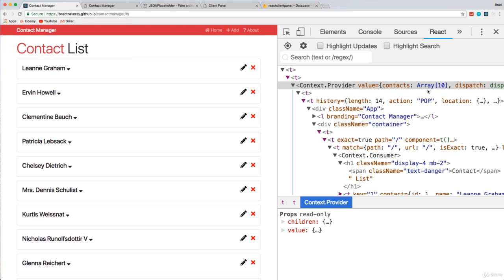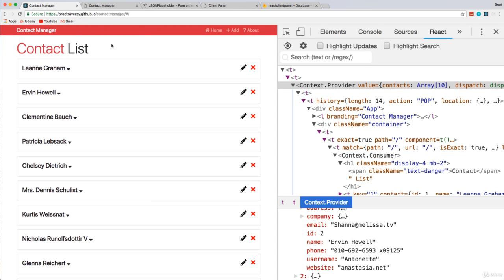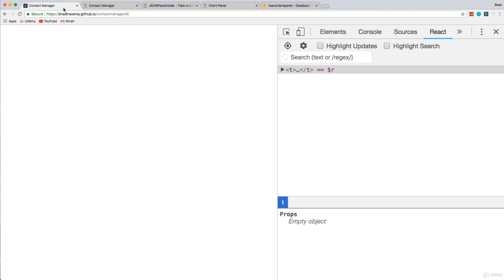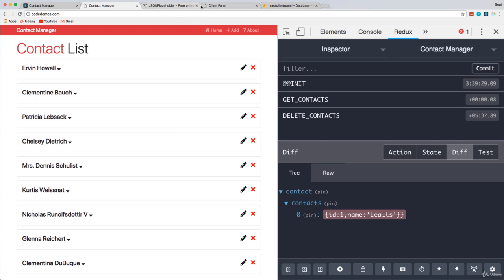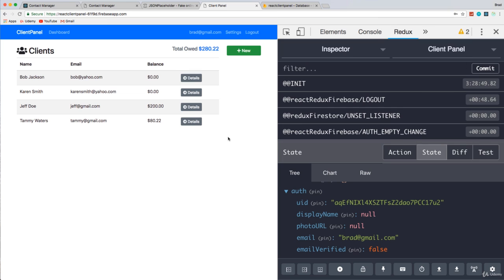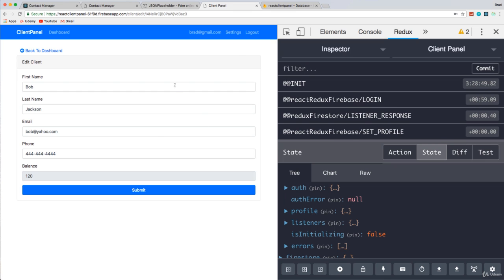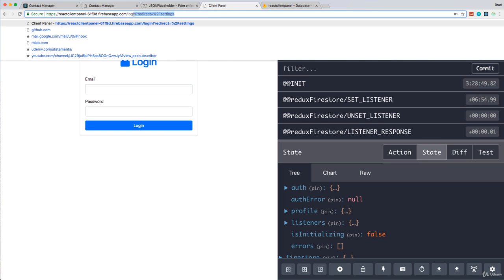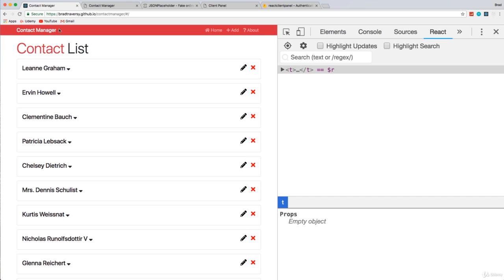React Front To Back : Course & Projects Outline